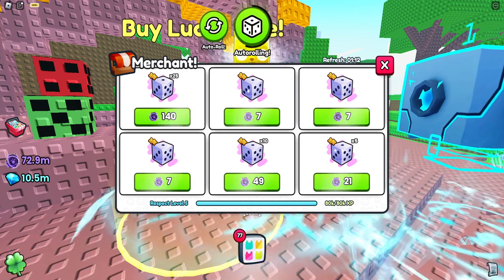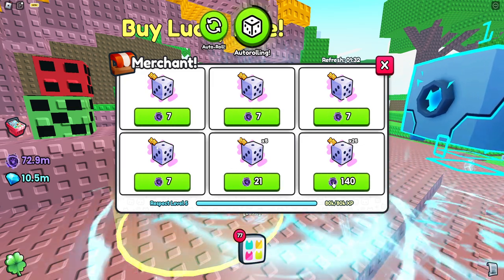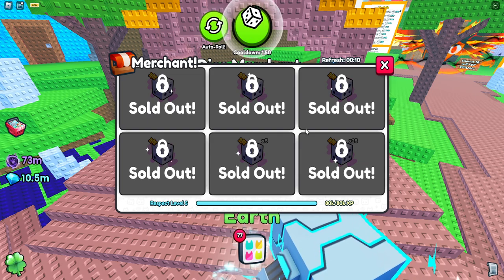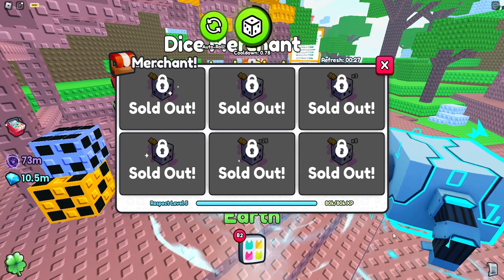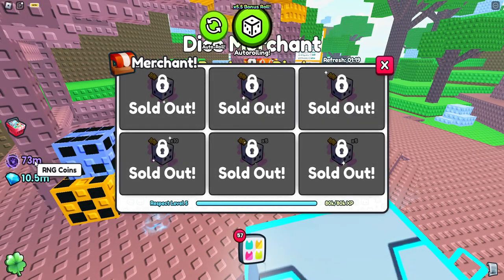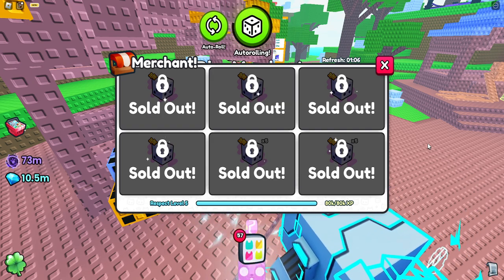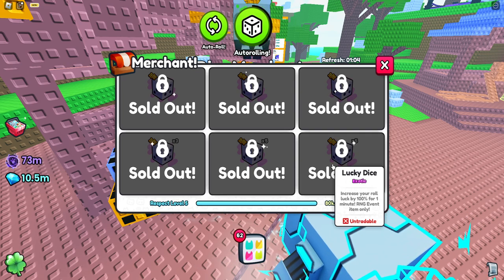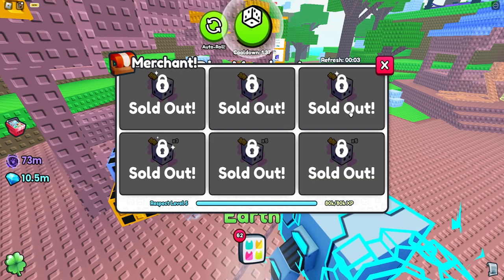Honest review of the PS99 RNG Event | Roblox Pet simulator 99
✪What is this VOD/Video about?✪
This video is giving an honest review regarding the RNG Event, what do you think about it? My Mic is a bit buggy rn.
Battlenet: Gallichanx#2657
Steam: Gallichanx